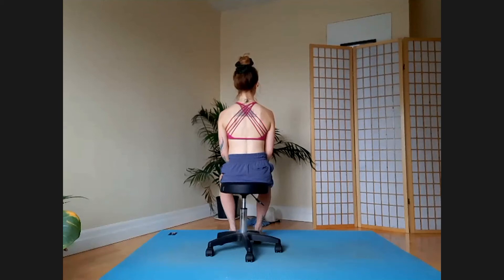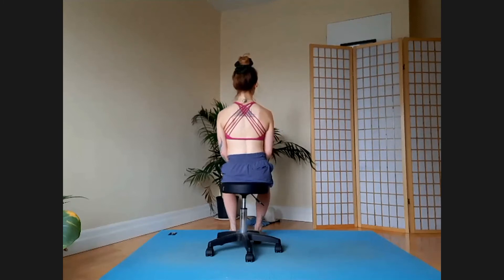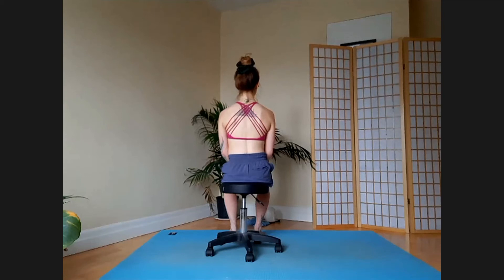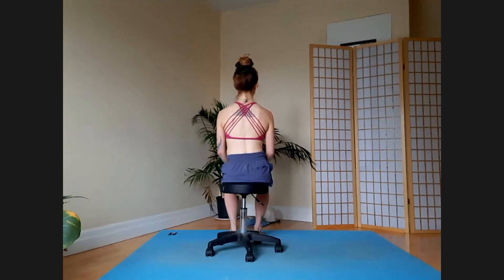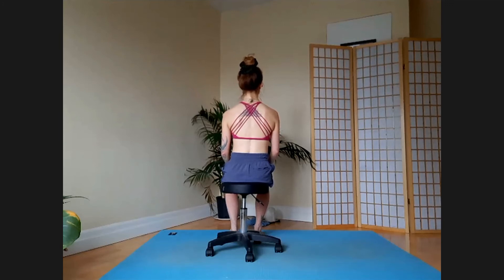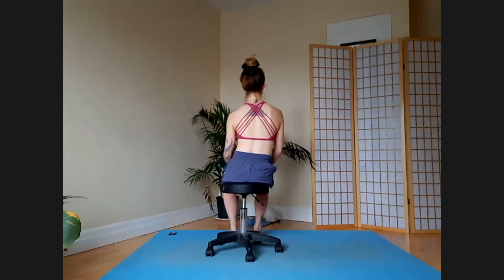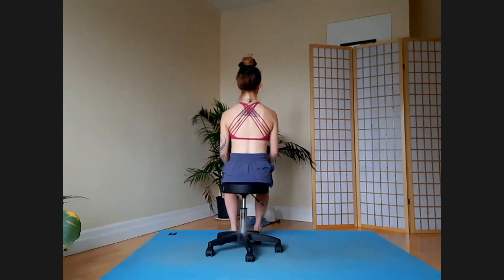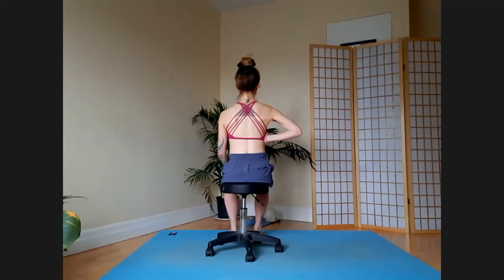Seated Spine Lateral Flexion Assessment (AiM Style with Margy & Monika)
A snippet from the 90 minute Live Case Study Nerd Out a few weeks ago with Margy Verba, in which I was the case being assessed!

In this clip she is evaluating my ability to hike one side of my pelvis and create lateral flexion in my spine.

Usually, we would do this assessment standing, however I was unable to stand due to my foot issue, so Margy brilliantly (and on the fly, because she didn't know ahead of time that I couldn't stand up!) modified the whole body assessment to be done seated on a stool.

Can you see which way I struggle to hike my pelvis? And which direction I can't flex my spine?

What blew my mind is that my perception of which way I could go more easily was not at all in alignmend with reality: I thought I could laterally flex my spine left more easily, but turns out I had just found a way of cheating that movement by shifting my ribcage.

Getting clear on this was a big deal for me! If we don't have an awareness of how we are organizing our bodies in movement, we don't have a chance at understanding how to get ourselves out of the patterns that are keeping us stuck.

Can you appreciate how it might be problematic if I can only flex my spine right, and not left? How might that impact my feet below?

Margy and I plan to do a live Nerd Out like this every month.